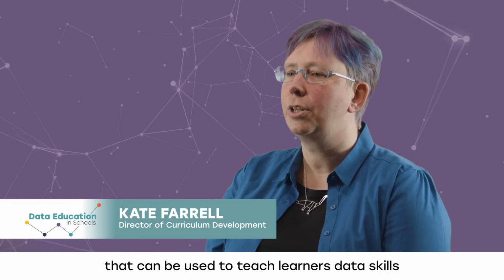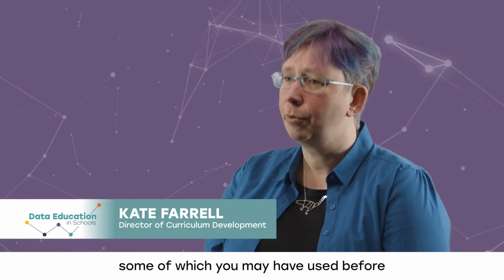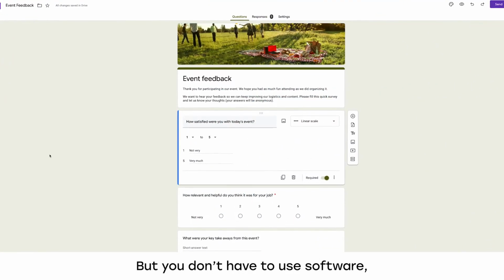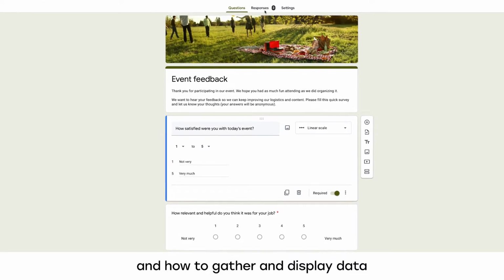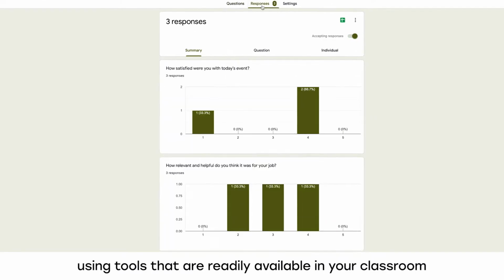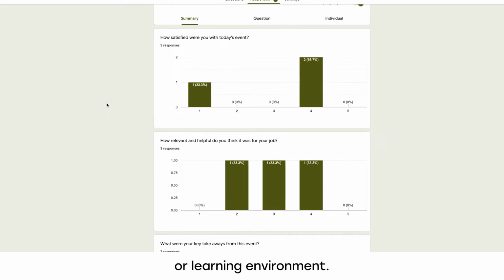Tools for Teaching DATA in the Classroom | Learn About Data Literacy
Your classroom already has the tools you need to gather and display data. Find out how to use them.

This video is part of the "Learn About Data Literacy" professional learning course with Data Education in Schools.

This series introduces data literacy to teachers to help enhance their data skills and encourage delivery of data education in the classroom.

The course has been posted in full with permission.